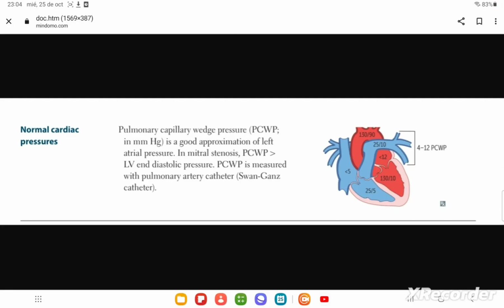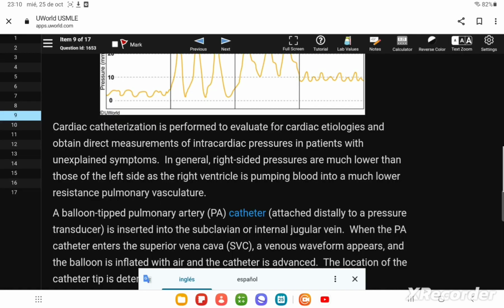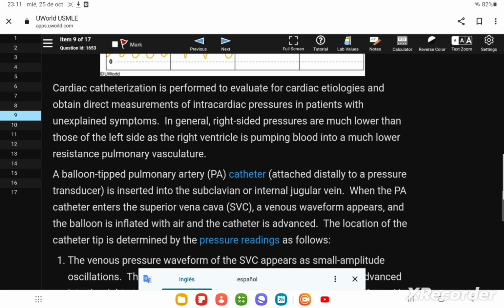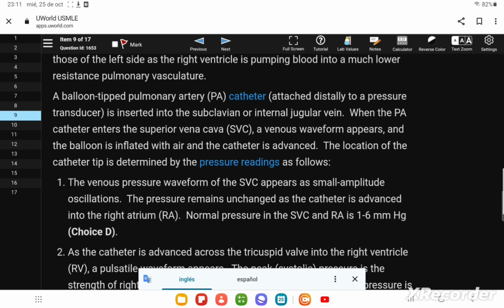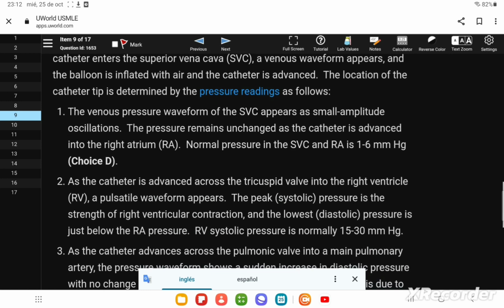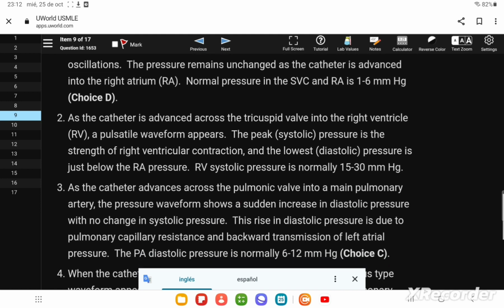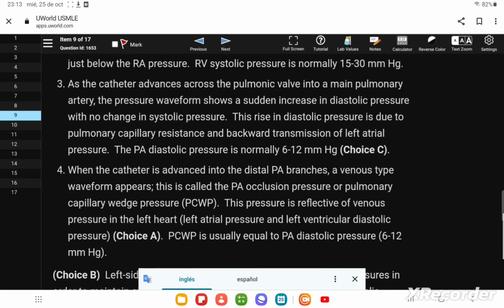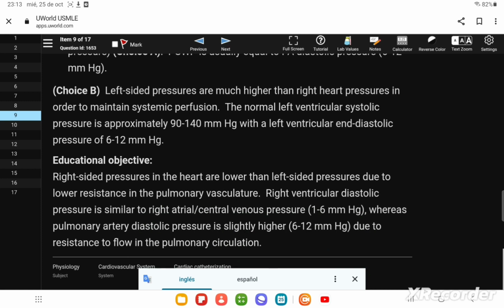25 de octubre de 2023